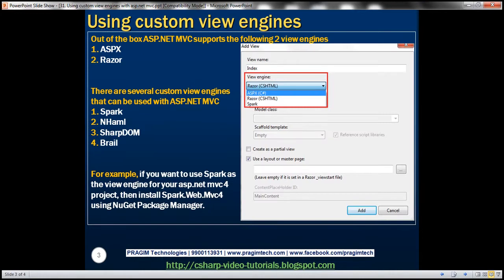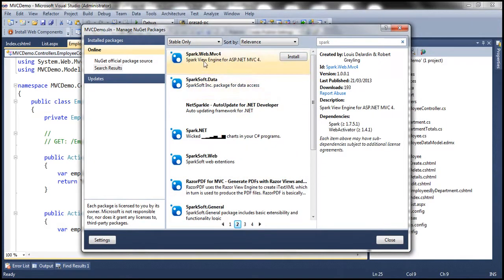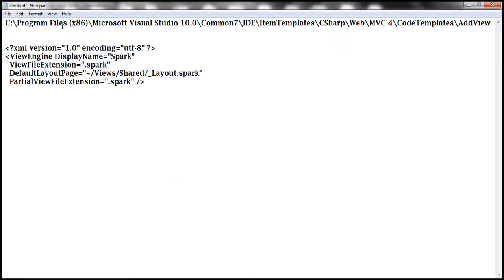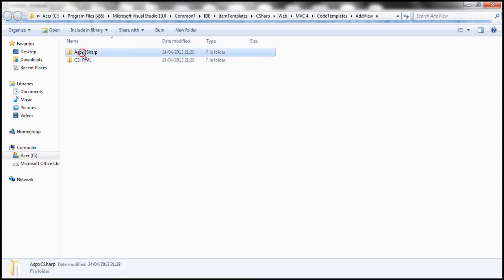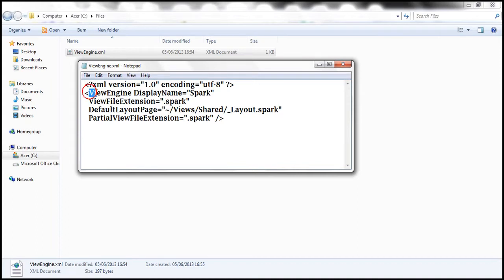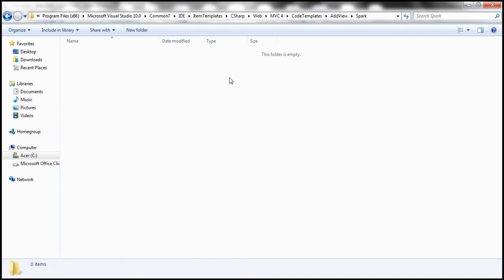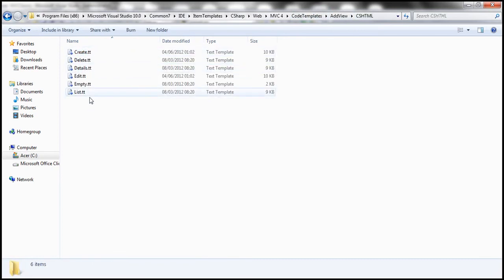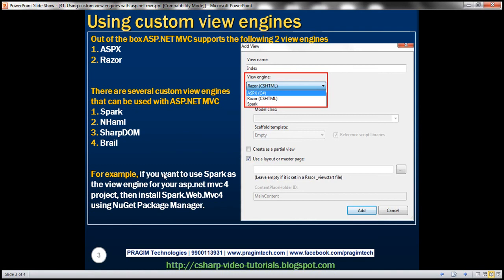Part 31 Using custom view engines with asp net mvc